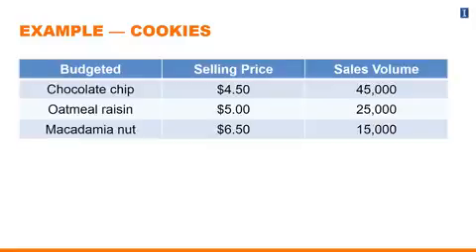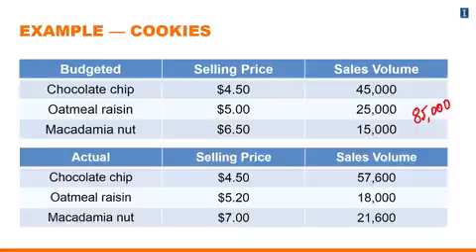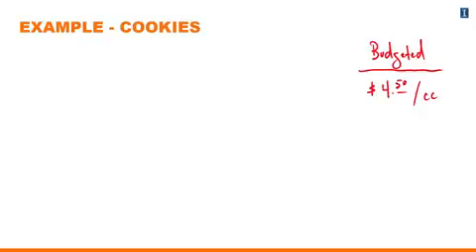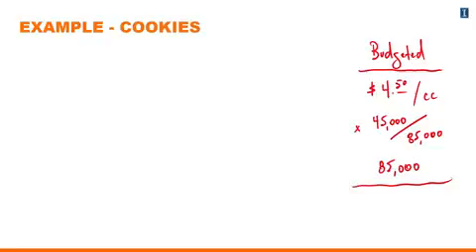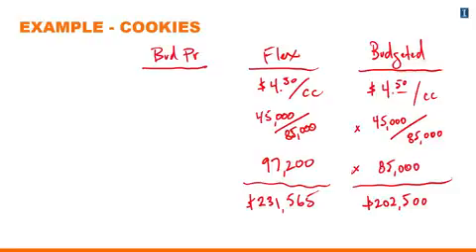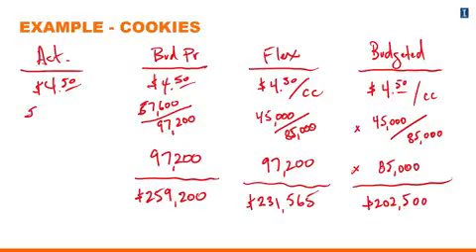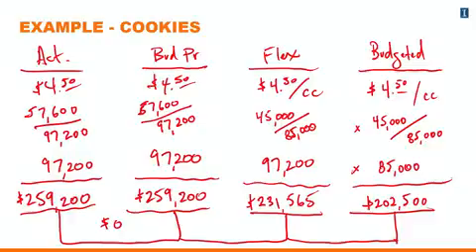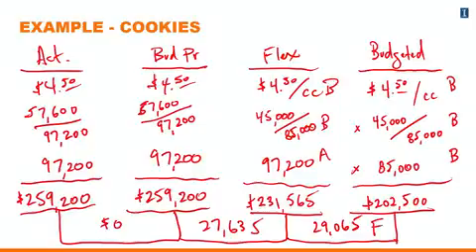Lesson 3 3 2 An Example Scenario